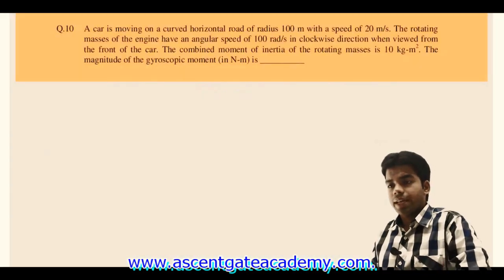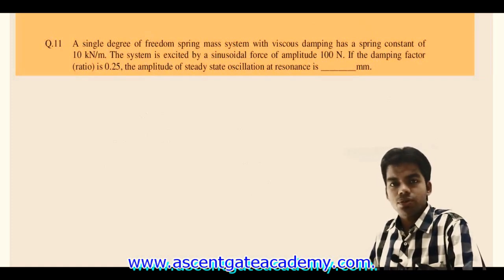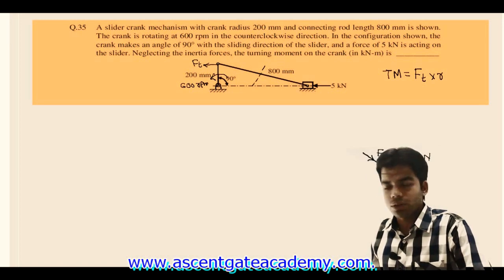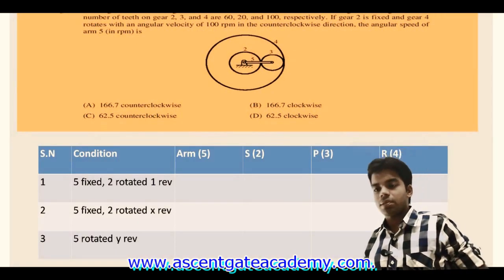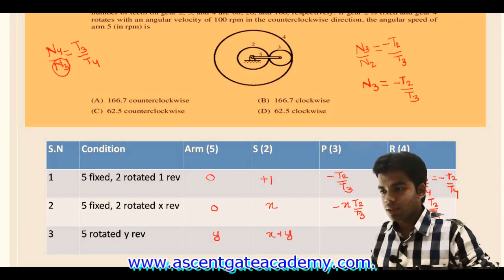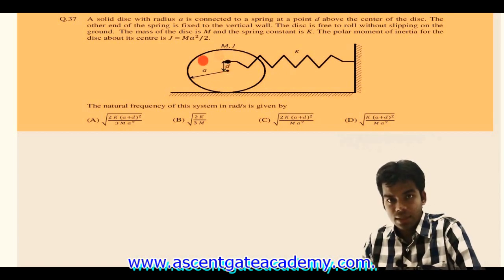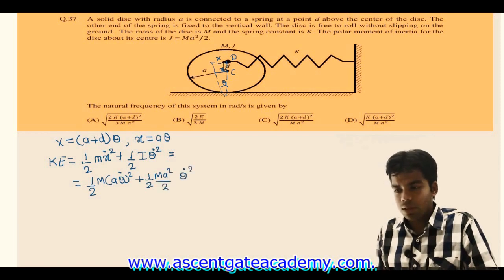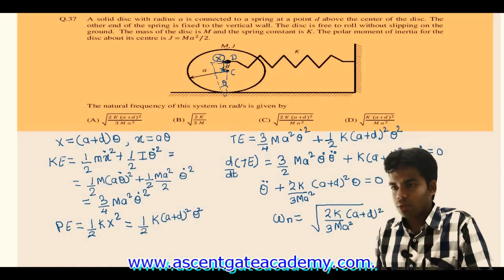GATE 2016 Theory of Machines Set 1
GATE 2016 Mechanical Paper analysis. Answer keys with solutions for Theory of Machines subject Set 1